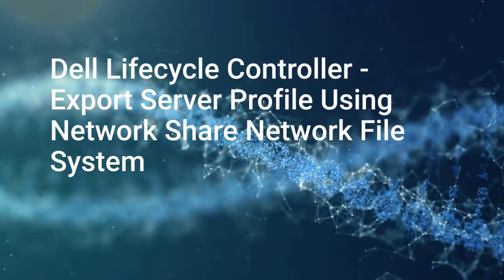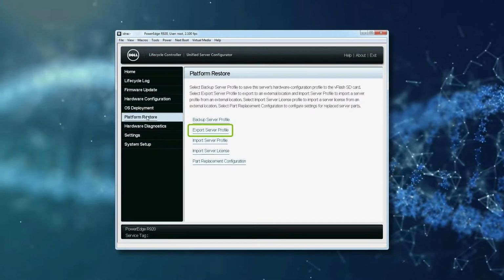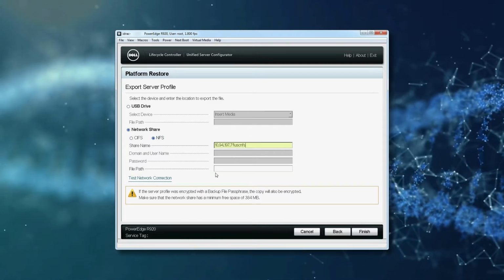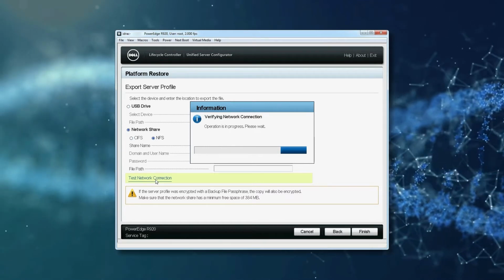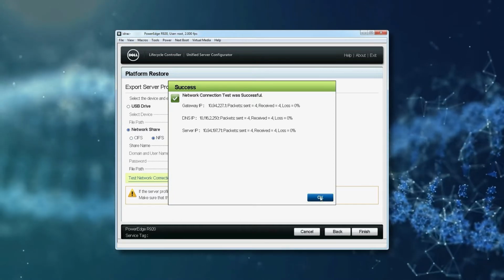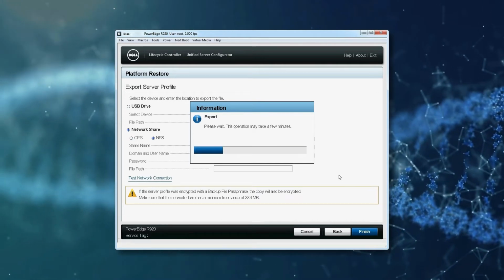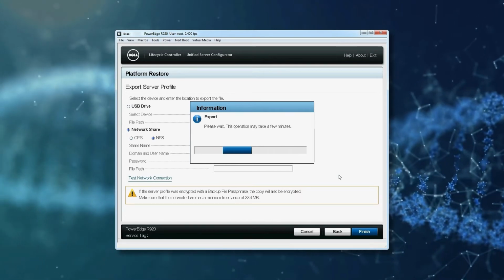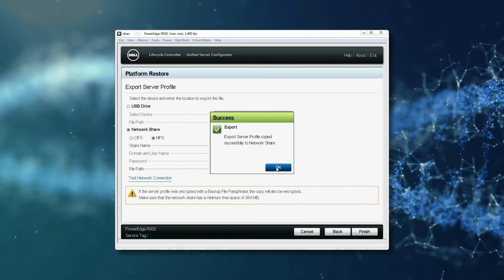Dell Lifecycle Controller: Export Server Profile Using Network Share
In this video, we will cover the process to export the backup server profile using Network Share.

Before exporting the server profile, make sure that the following pre-requisites are met:

A software license for the Dell PowerEdge servers is installed on the server. For more information about managing licenses using the iDRAC web interface, go to Overview - Server - Licenses, and see iDRAC Online Help.

Network share is accessible and has a minimum free space of 384 MB.